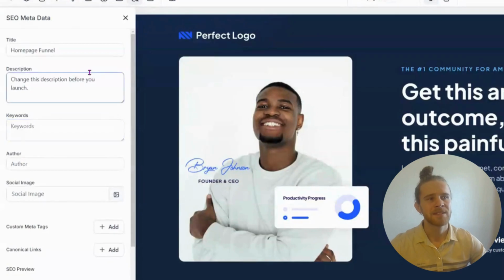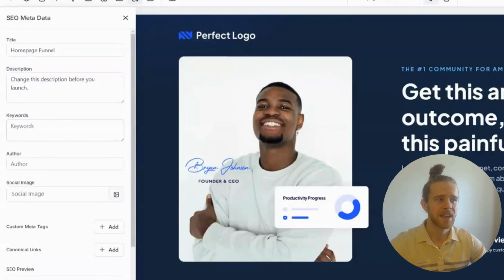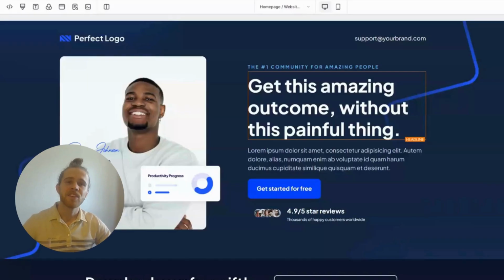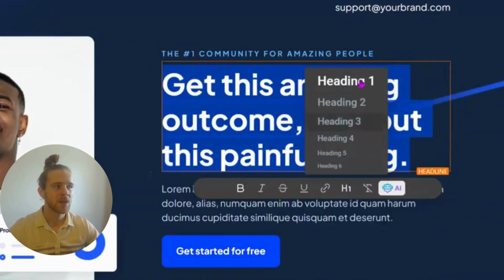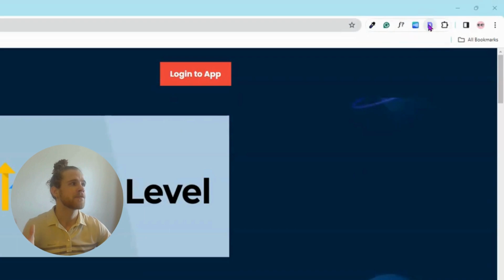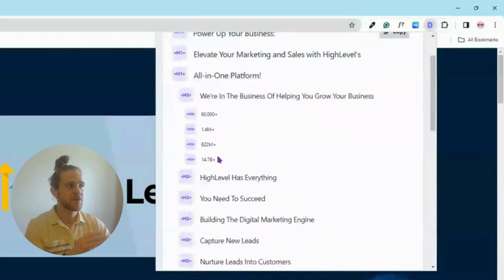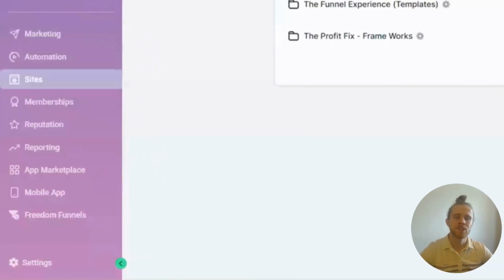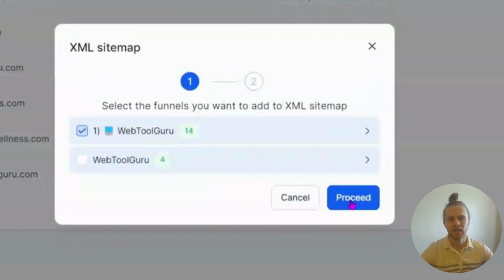SEO Basics In GoHighLevel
I'll cover the basics of understanding SEO metadata in GoHighLevel, including the meta title, description, keywords, H1-H6 headlines, as well as sitemaps, and what to do with sitemap errors.

We are an independent organization and do not represent GoHighLevel.

Timecodes
0:00 - Intro
0:33 - SEO basics
1:18 - Where to find SEO metadata in GHL
1:49 - What the SEO metadata means
6:10 - Sitemaps
7:18 - Sitemap errors
9:16 - Recap